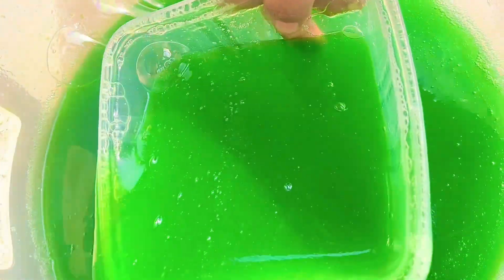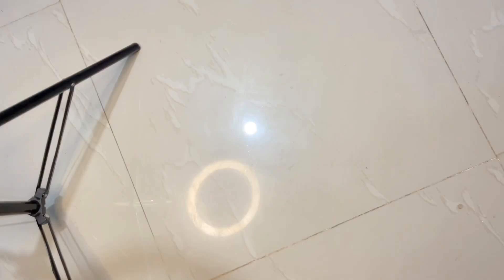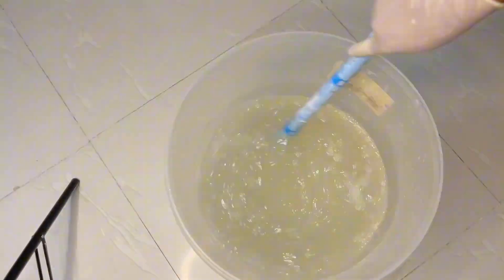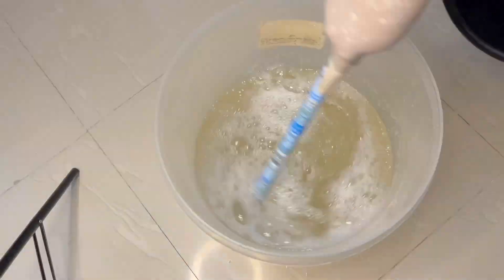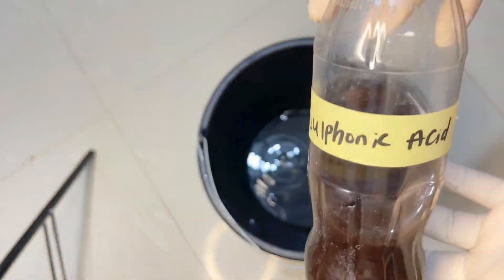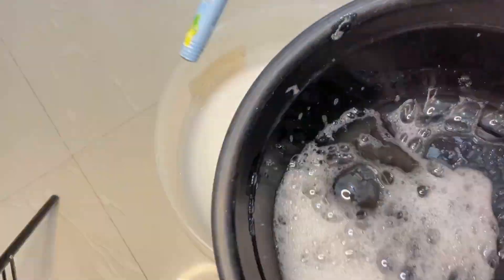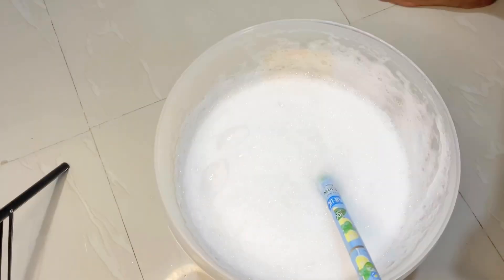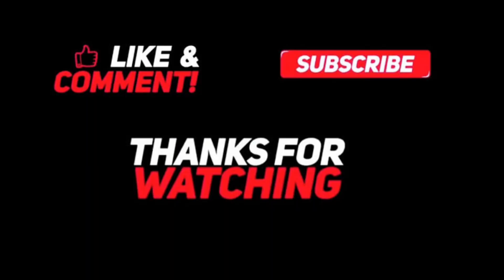How to Make Liquid Soap | For Home & Commercial Use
SLS-200g

STPP-250g

Nitrosol-150g

Soda Ash-200g

Texapon-240g

Sulphuric Acid-250ml

Caustic Soda-3tbspns

Colour-2tbspns

Fragrance -30ml

Note:You can also get the ingredients measurements of the exact litters you want from your local chemical shop.

Music Credits